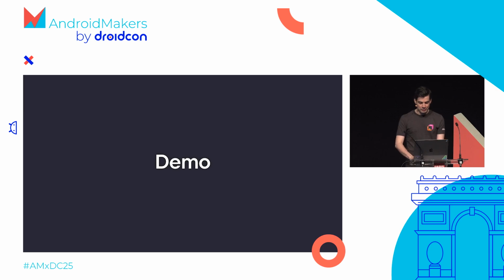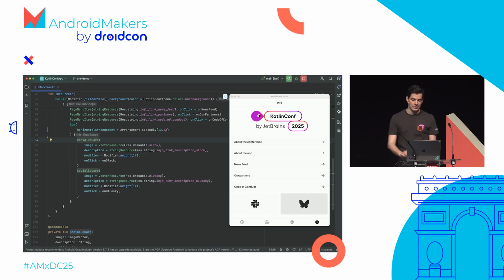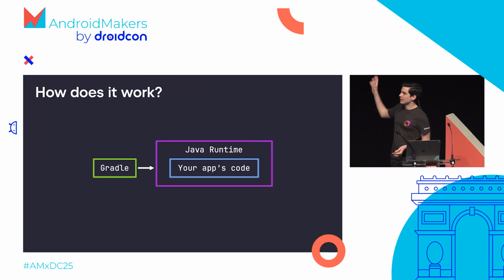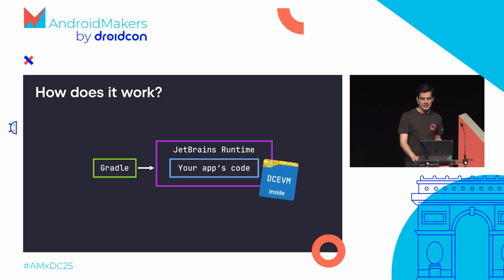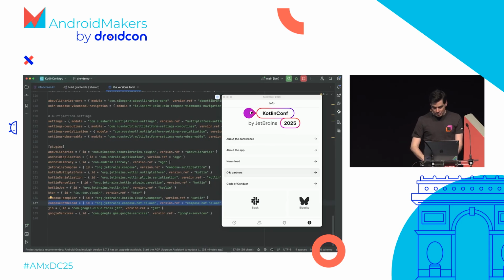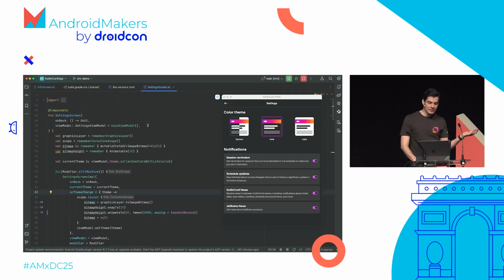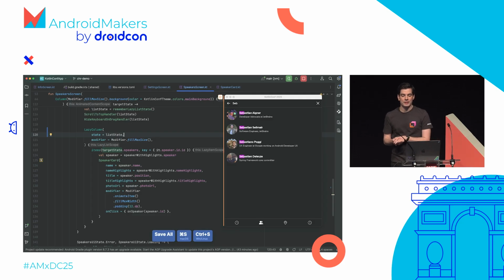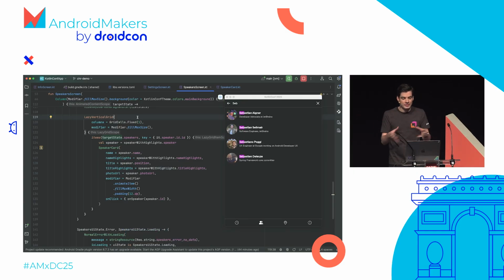Compose Hot Reload 🔥 is here, stop relaunching your app!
UI development is all about iteration speed and seeing your code changes in practice. Waiting for apps to rebuild and relaunch, then getting the app to the desired state again gets in the way of this.

In this session, we'll take a look at Compose Hot Reload, a new JetBrains project that gives you live updates after code changes when running a Compose Desktop app - without having to relaunch the app at all.

If your project doesn't have a desktop target yet, this is the time to add one!